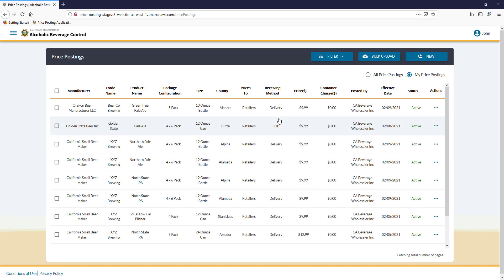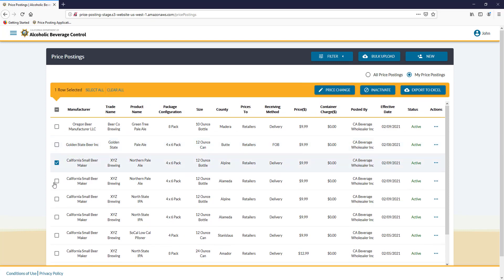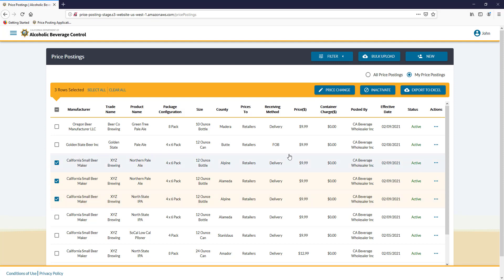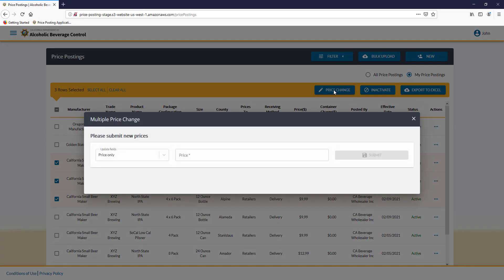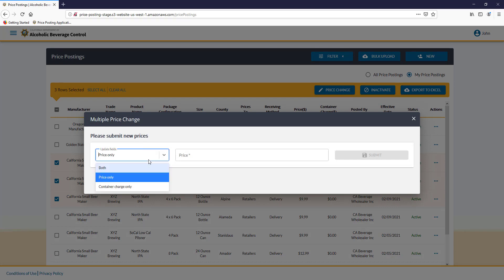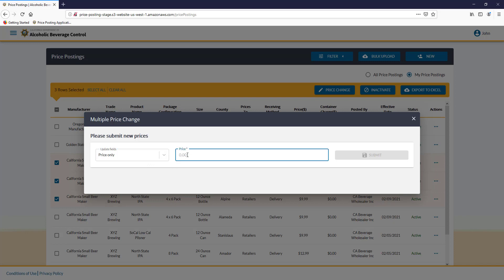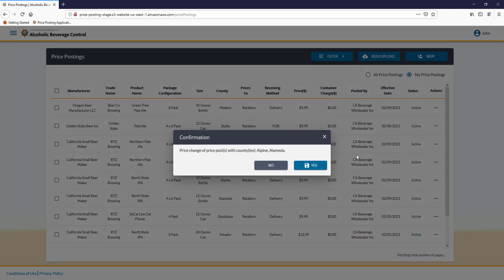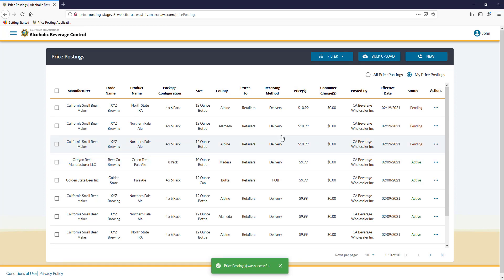How to Manually Change the Price on Multiple Items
This tutorial will walk you through how to manually change the price on multiple products at the same time in the online beer price posting system.